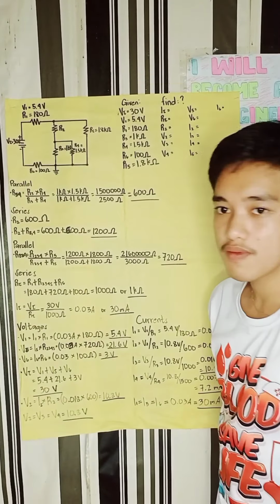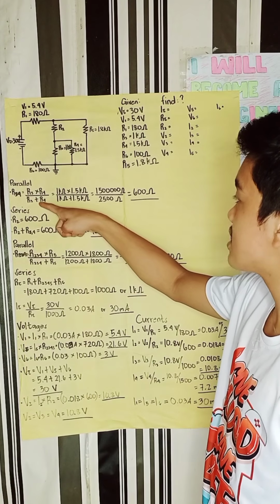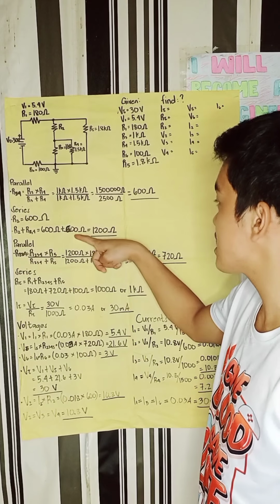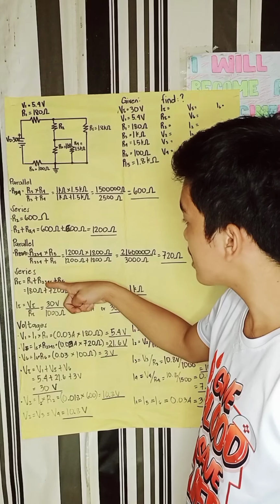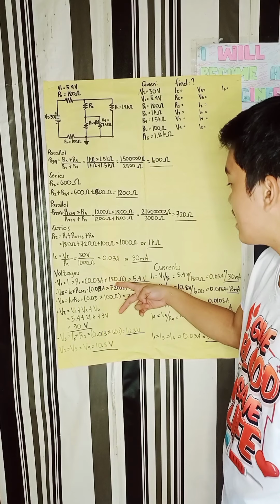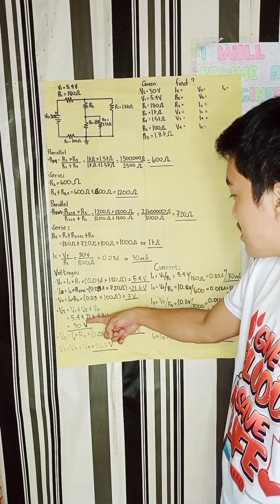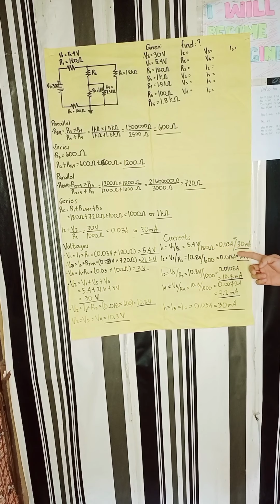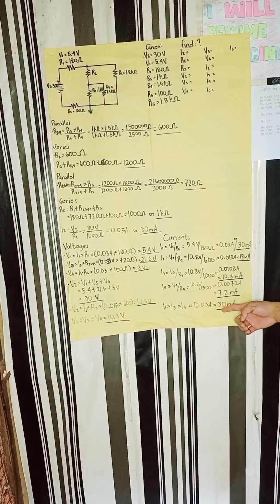Module 6 Series-Parallel Circuit